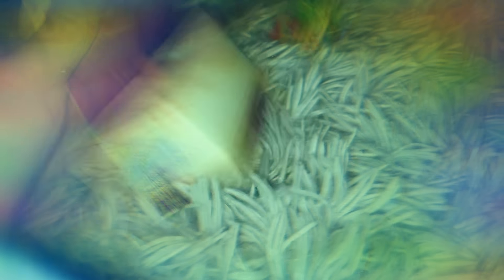Disney’s happy places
Hi 👋 sorry 😐 it was so confusing